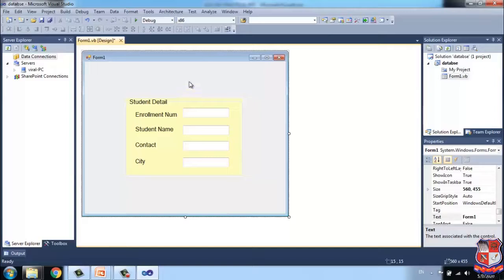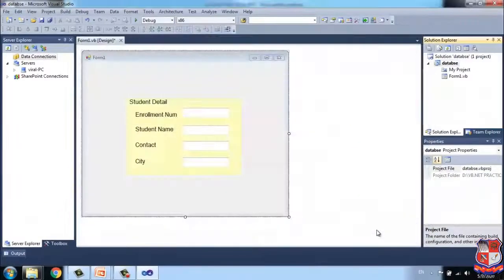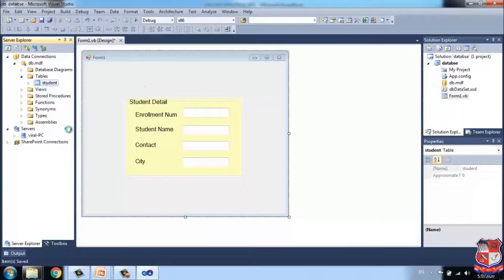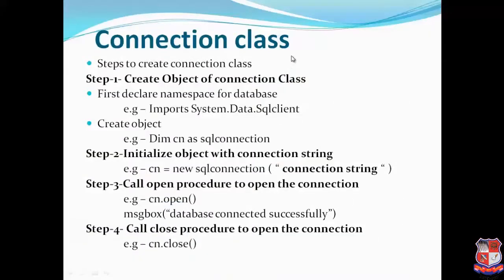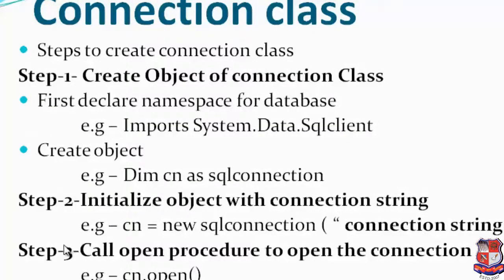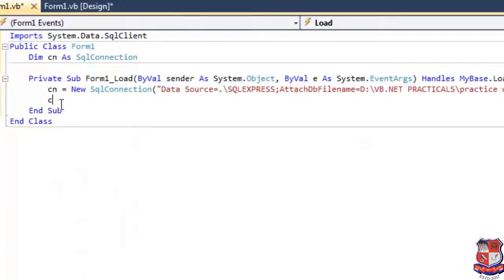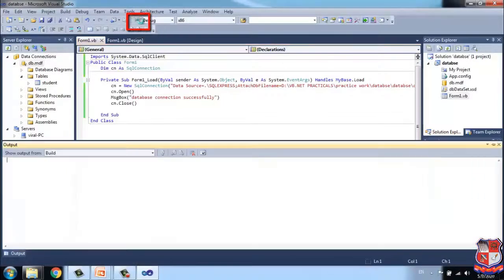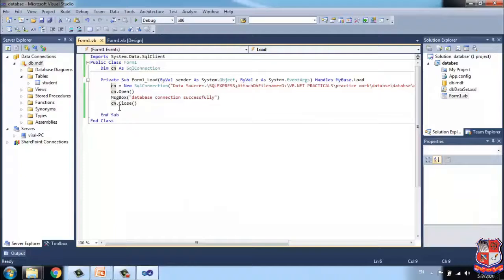GTU_DI_COMPUTER ENGINEERING_.net Programming (Sem-4)_how to connect database in vb.net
Subject : 3340704  -  .net Programming (Sem-4)
Created By : Mr. Viral B. Lad [Lecturer] | 23 May 2020 | 31 MB
College : 655 - VALLABH BUDHI POLYTECHNIC, NAVSARI
Topic : how to connect database in vb.net